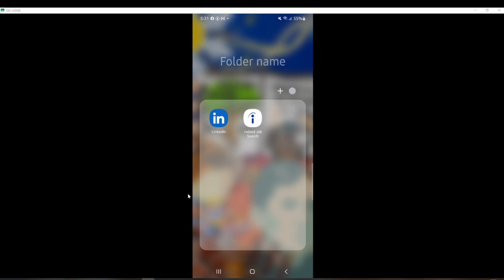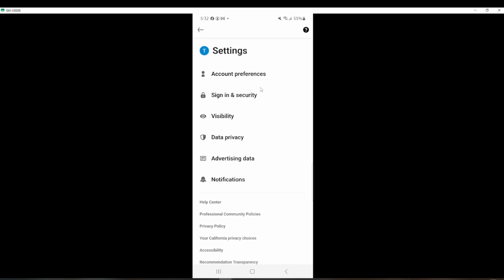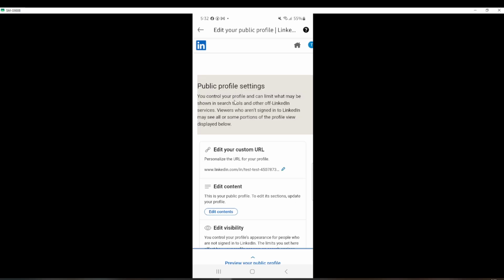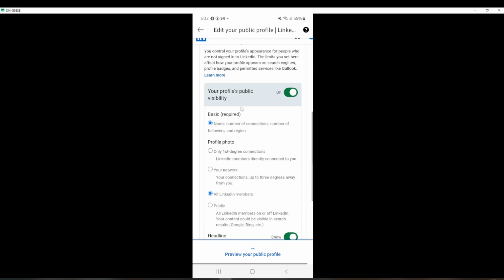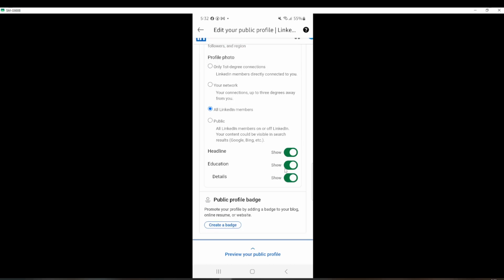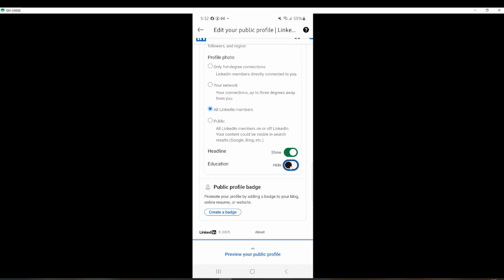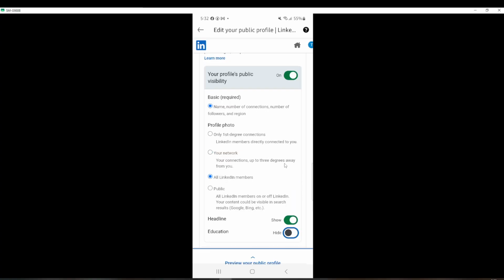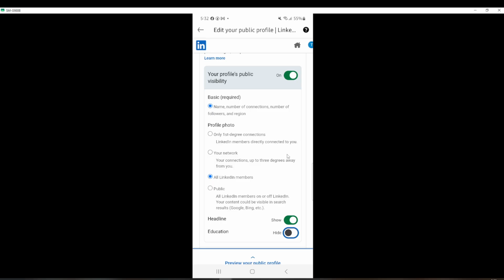How To Hide Education On LinkedIn Mobile [2026 Guide]